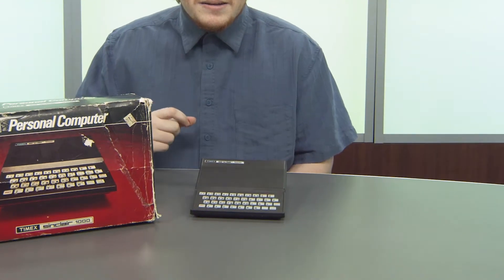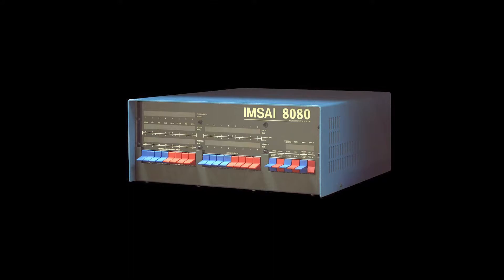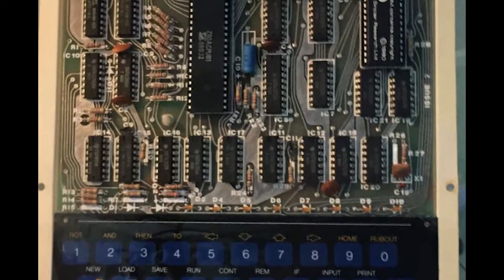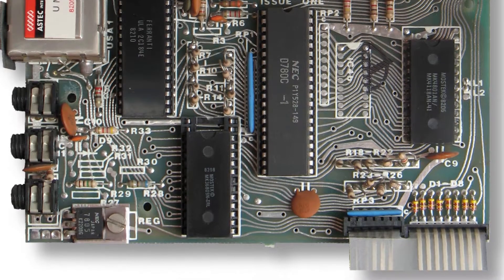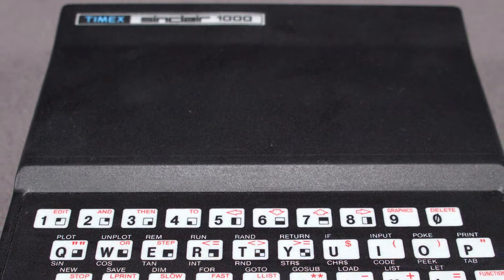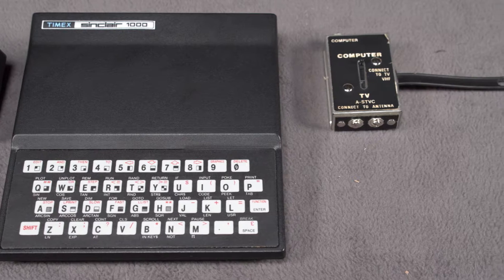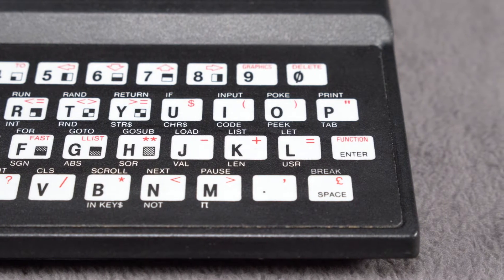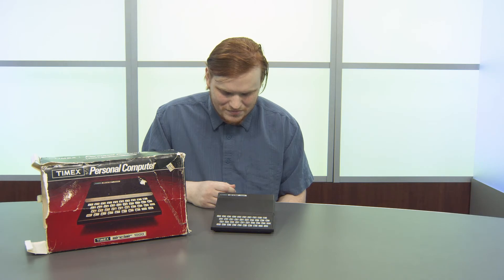The Story of the Timex Sinclair 1000, Cheaper Doesn’t Mean Better - Tech Retrospective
The Timex Sinclair 1000 was Timex’s revision of the legendary Sinclair ZX81, sequel to the ZX80. This Zilog Z-80 based computer sold fairly well but ultimately couldn’t keep up in a market full of machines like the Commodore VIC 20, The Atari 8 Bit line, and the TI99/4A.

Support us using our Amazon link!